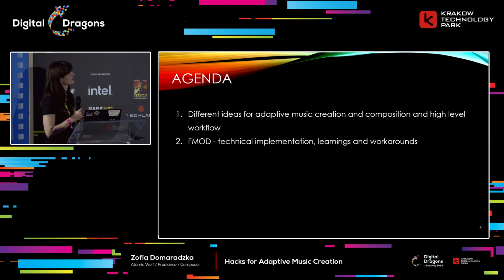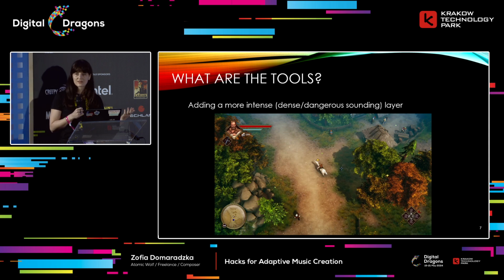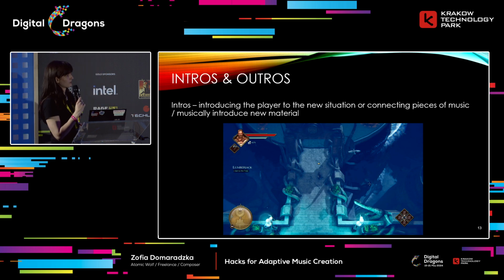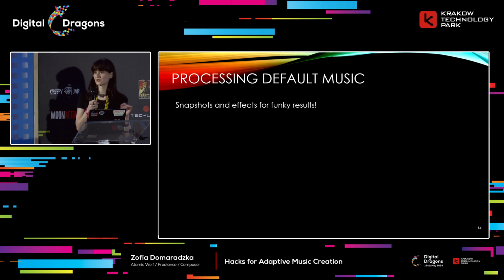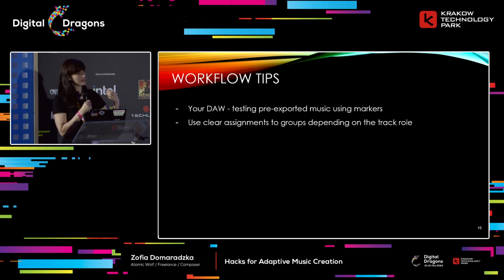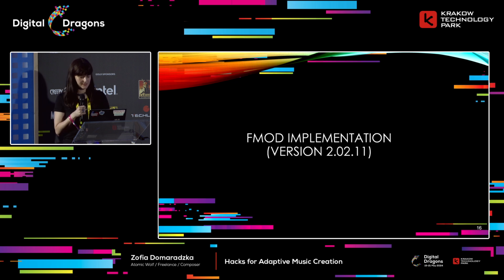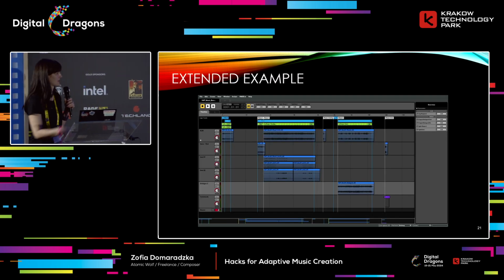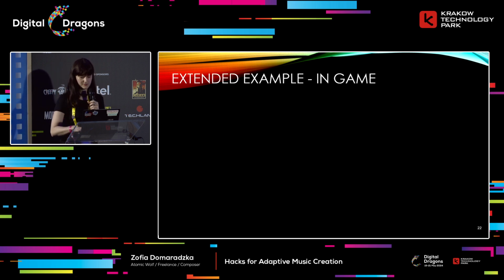Zofia Domaradzka - Hacks for Adaptive Music Creation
The presenter will talk about how a composer can approach constructing adaptive soundtrack, speed up the process and discuss implementation of such music in FMOD middleware, focusing on useful tips, challenges as well as advice. The audience for this talk is aspiring video game composers and composers who are willing to learn more about the tools for and challenges of adaptive music creation.